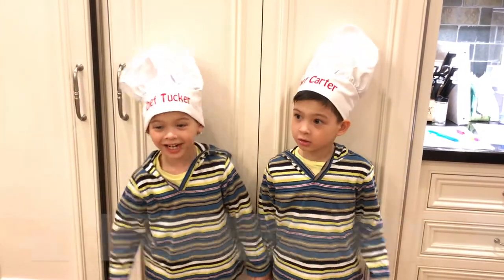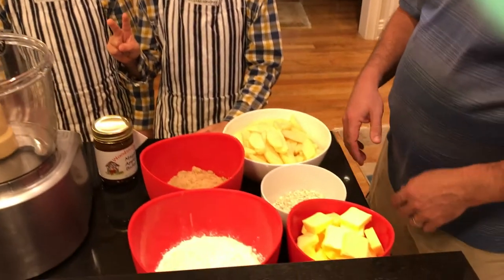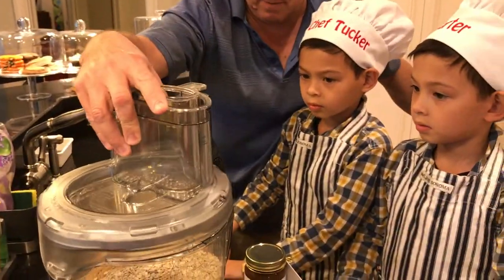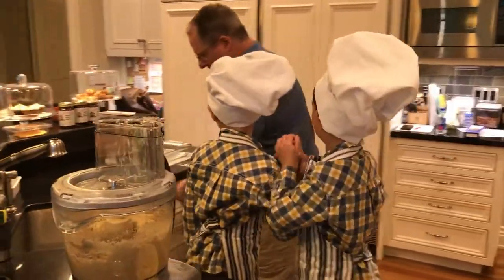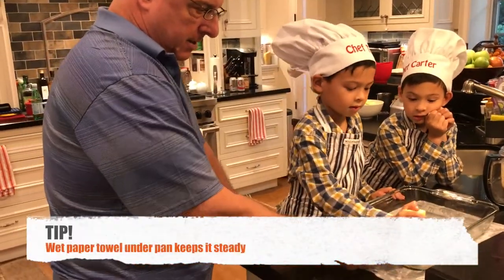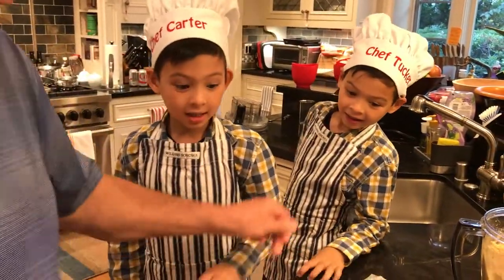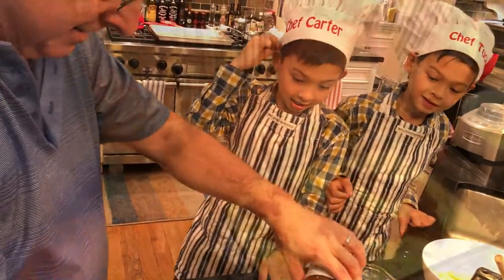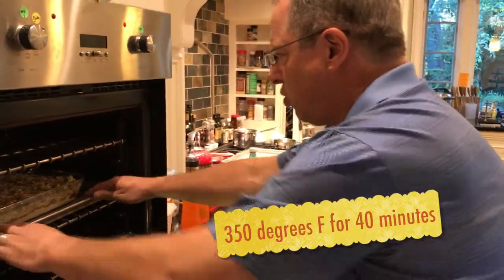The2Woodies Cooking with Daddy: Apple Crisp with Woodies Goodies Maple Apple Butter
Watch Carter and Tucker learn how to make a Hellman family recipe for Apple Crisp with a twist by using a jar of their Woodies Goodies Maple Apple Butter.